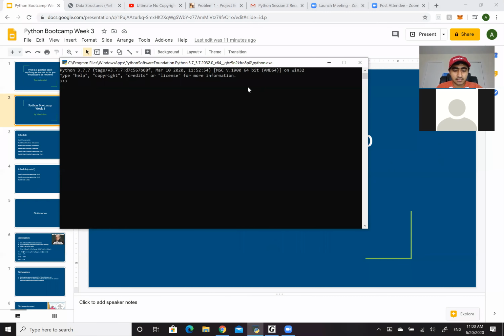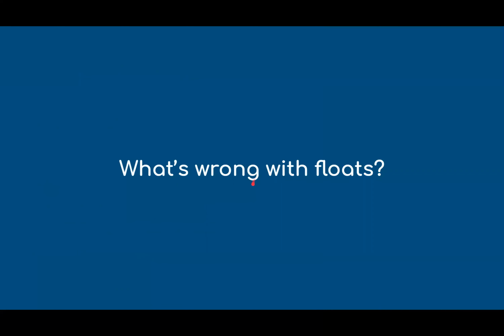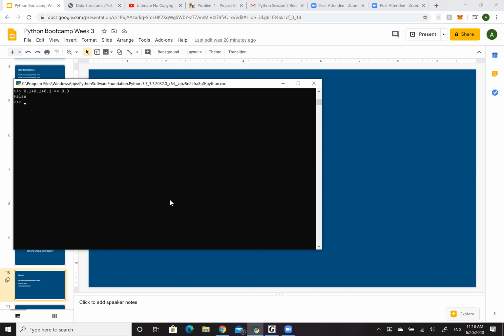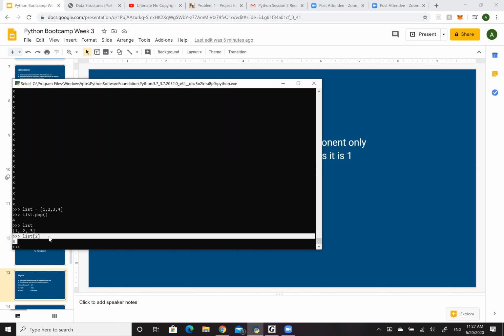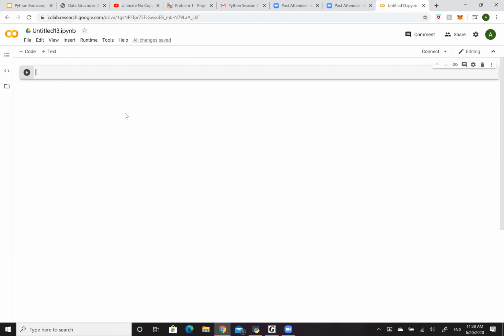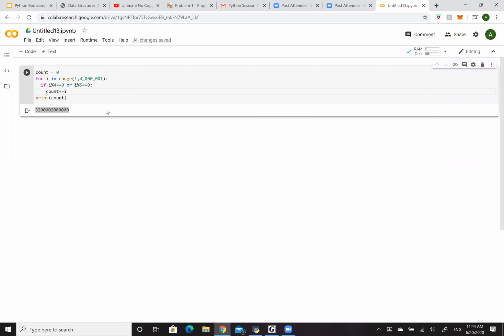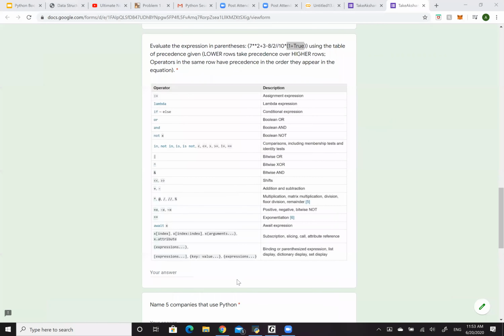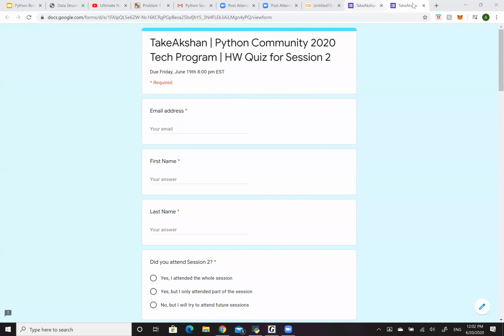Session 3 Python Data Structures: Dictionaries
In our third week's session of The 2020 TakeAkshan Python Community Program, Python Instructor Akshan Sameullah introduces one of the most useful Data Structures in Python: Dictionaries. 📕💻